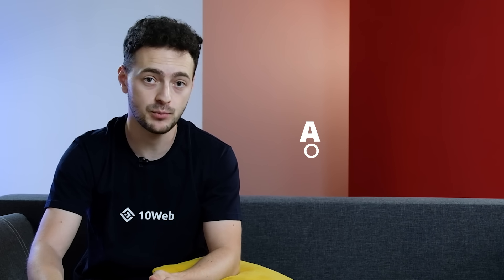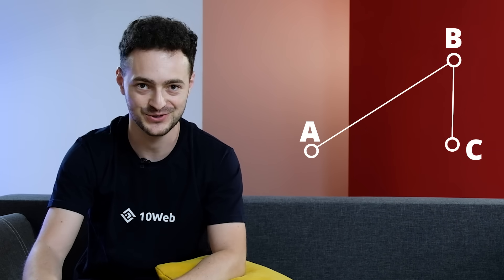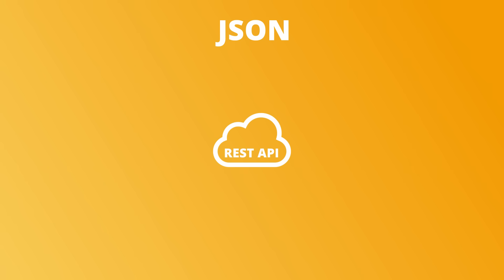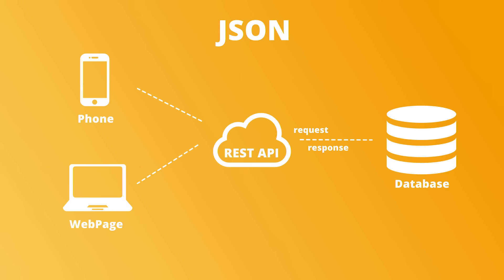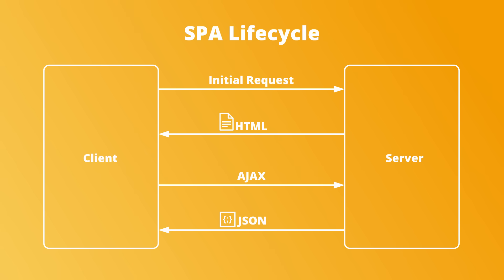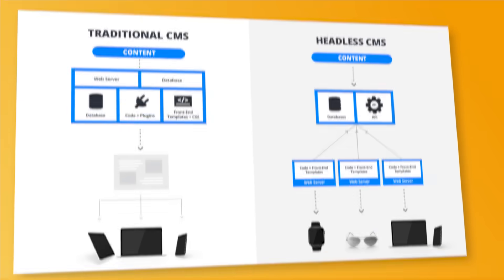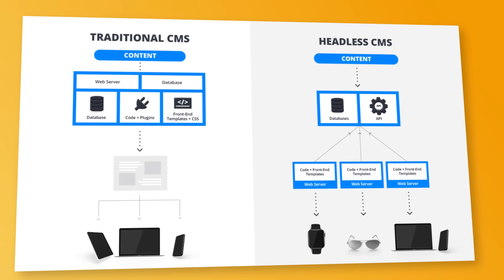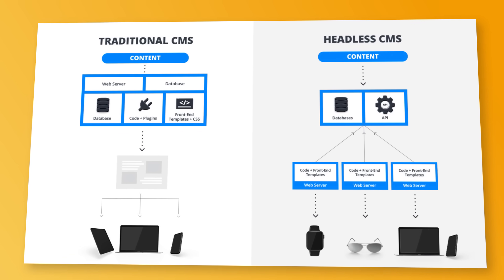How to Create Web Applications Using REST API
Are you considering installing headless WordPress, that is creating web applications using REST API? Headless WordPress is not for everyone but it may be right in your particular case. In this in-depth video, we go over some definitions, advantages, disadvantages, and finally instructions on how you should get headless WordPress and speed up REST API. If you want to know how to effortlessly run a site based on decoupled WP, make sure to watch till the end cause we have some stellar advice.

📒 Show notes 📒

⌛Timecodes⌛
00:00 Headless WordPress
00:30 What's that?
02:03 What are its pros and cons?
03:06 How to decouple WP
04:11 How to speed up WP REST API and run a site based on headless WordPress

The mission of our channel is to help agencies thrive by providing the best tips and most useful tools of the WordPress world. 👌 This video will help you decouple WordPress if it's right for you and speed it up to enhance the site visitors' experience and ultimately boost conversions. 😊

🎥 What should you watch/read next? Check out some of our other interviews and videos:

Here's the article we wrote about headless WordPress, it has all the codes for reference

Do you have any questions? Or do you know something about headless WordPress and speeding it up that we don't?